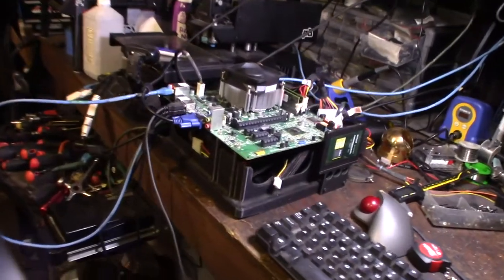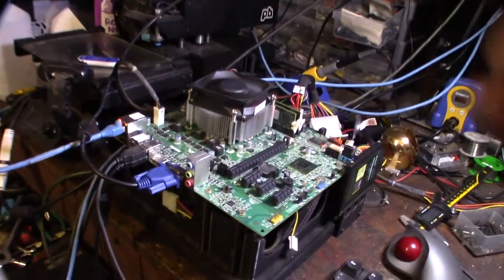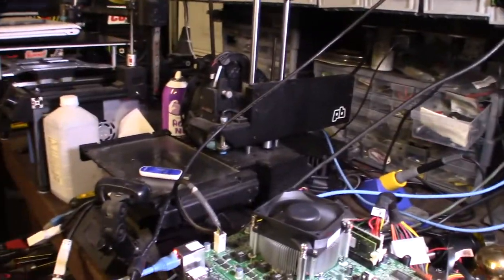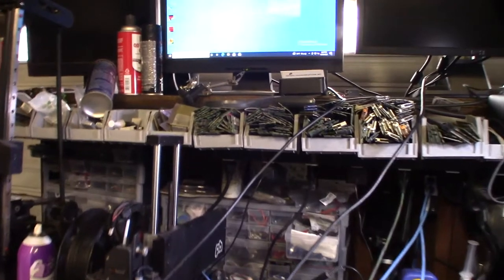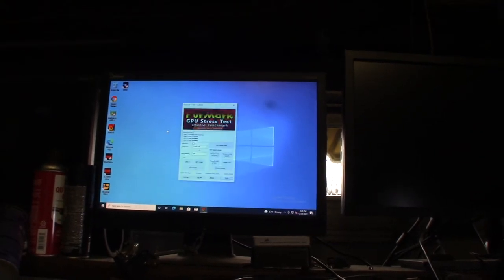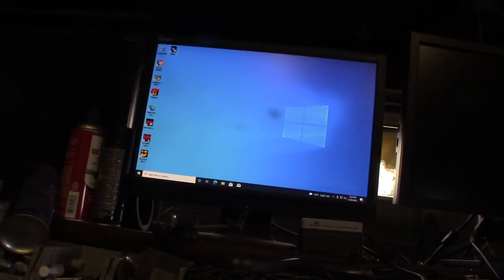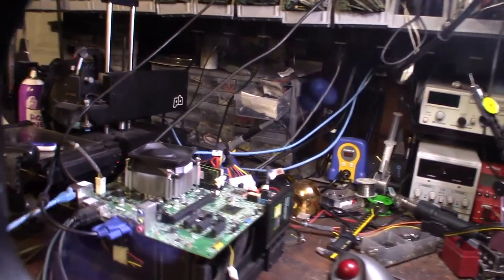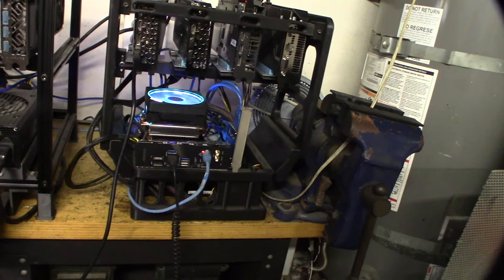3D printed GPU tester for crypto miners, stress testing and bios mod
I desgned this almost a year ago. The is my self contained GPU testing frame. I buy allot used GPU's on offer up, craigslist and ebay. Somethims they work and sometimes I have to repaste and thermal pad them. If your thermal pads become oily then you know there breaking down.
Thermal Pads I use
Thermal Paste
Good Power Supply For Crypto Testing